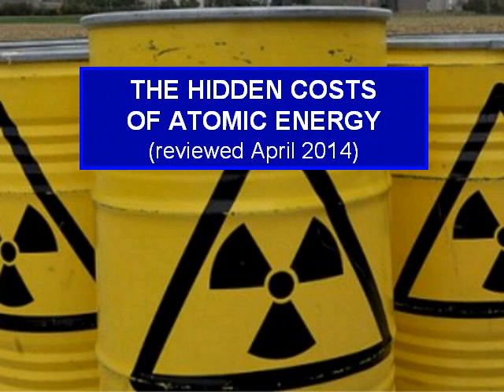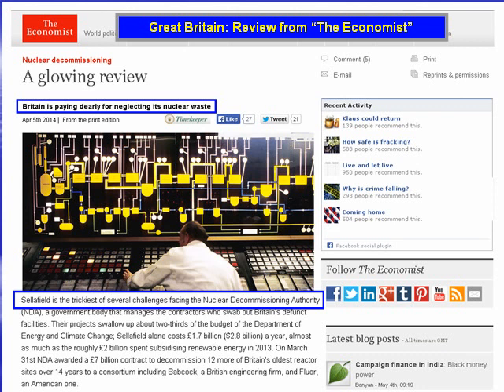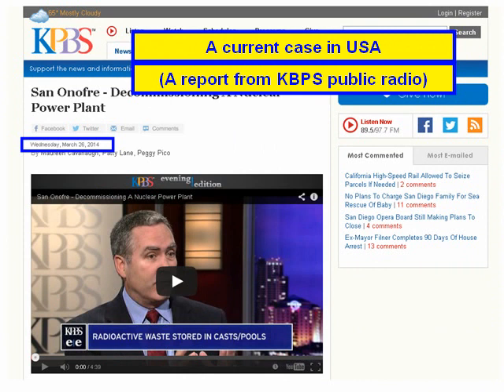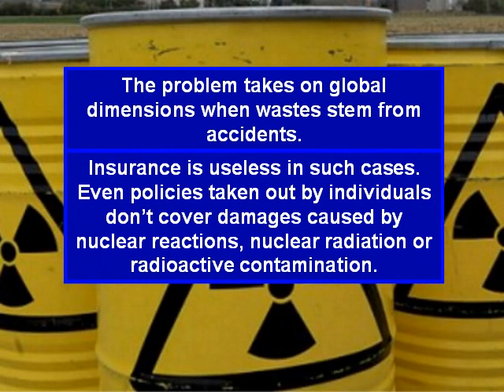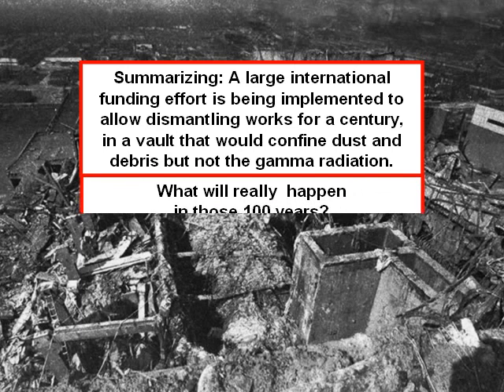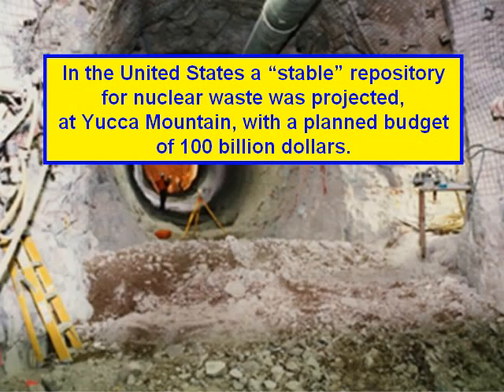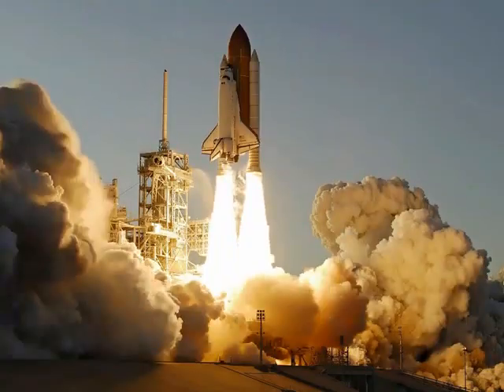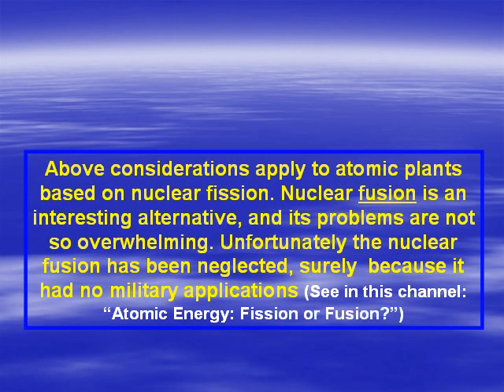The Hidden Costs of Atomic Energy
Previous videos in this channel showed that the atomic energy real cost is never known. Recent data is shown here.
Normal operation of the plants continuously generates radioactive residues.
Wastes are not disposed of and keep on accumulating, in some cases for more than 60 years.
How high can be the costs of the required disposition, neglected so often?
Every nuclear power plant must be decommissioned (dismantled) at the end of its authorized operative life, because its materials are highly contaminated. The required operations imply substantial costs, many times disregarded.
These amounts are part of the energy cost. Theoretically, companies should anticipate and accumulate the amounts needed in a reserve fund.  In practice this does not happen and the State or users end up paying.
The problem takes on global dimensions when wastes stem from accidents.
Insurance is useless in such cases. Even policies taken out by individuals do not cover damages caused by nuclear reactions, nuclear radiation or radioactive contamination.
Current cases in UK and USA are shown, as well as references to the costs of Chernobyl and Fukushima.
The biggest problem is that there is not a possible final destination that can be accepted as safe,
Even sending the waste to the space or the Sun was considered, but was rejected.
The examples included in the video confirm that the hidden costs of nuclear energy are substantial and that, in some cases, limits can not even be determined.